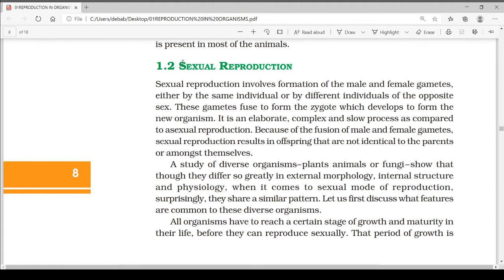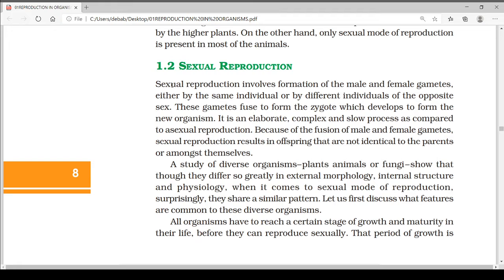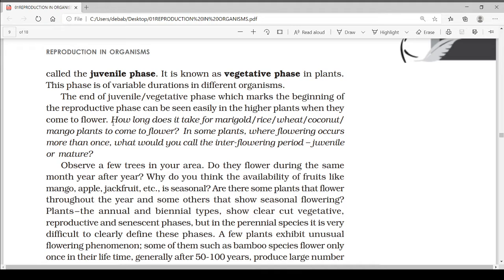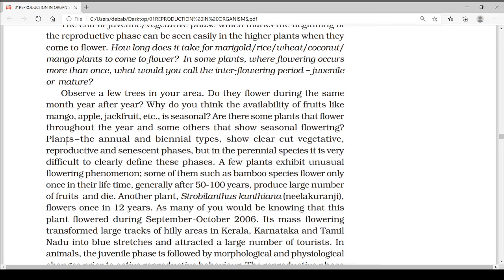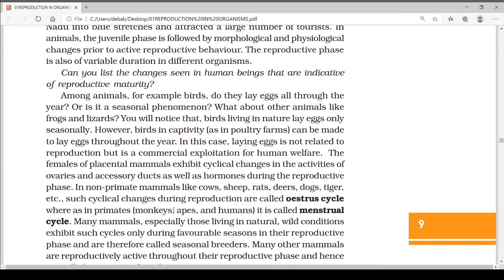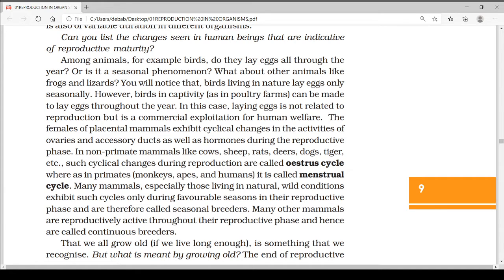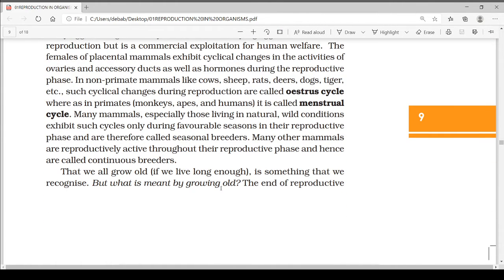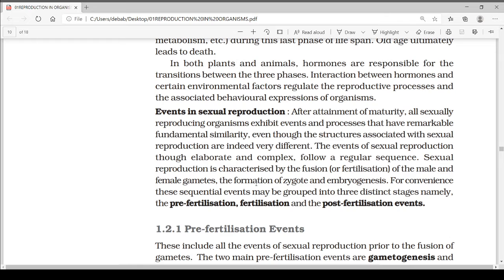Reproduction in organisms (part 3)|| Biology (Botany) || HS 2 Science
This video is prepared by Dr. T U Khan, Associate Professor, Department of Botany, S. S. College, Hailakandi.